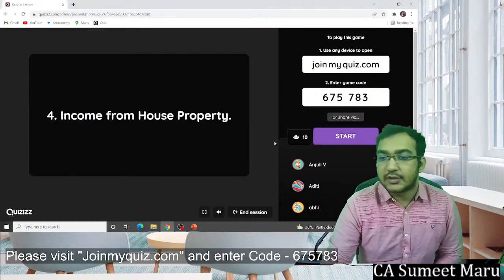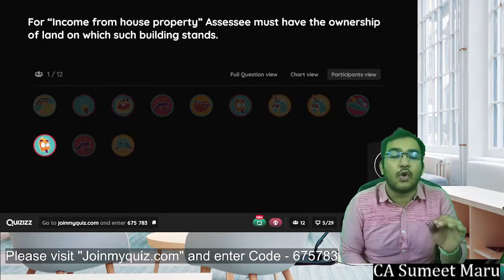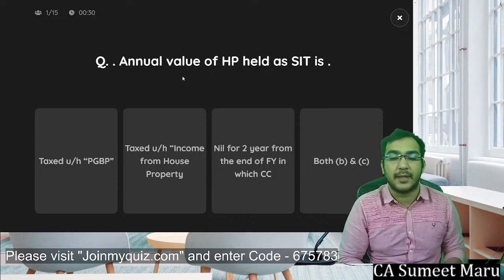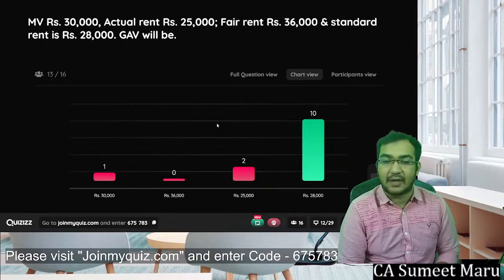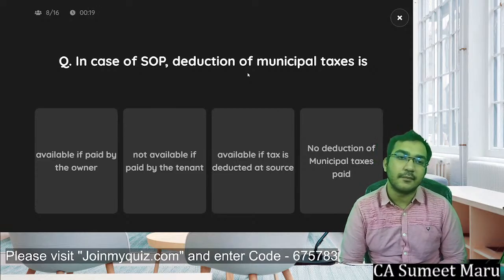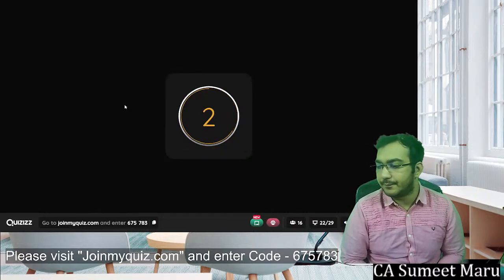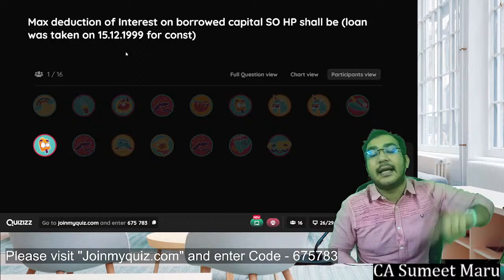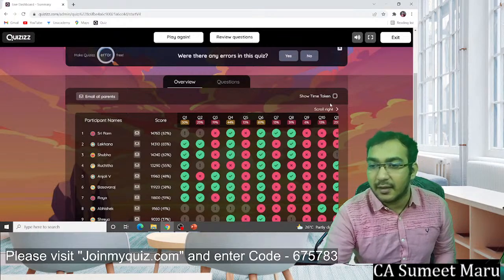CA Inter / CS Executive Income Tax MCQ Practice | 4. House Property | Part 1 | CA Sumeet Maru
MCQ & Revision Session for CA Inter  & CS Executive Income Tax
Applicable for May 2022 Students